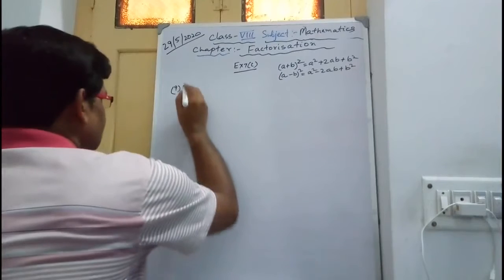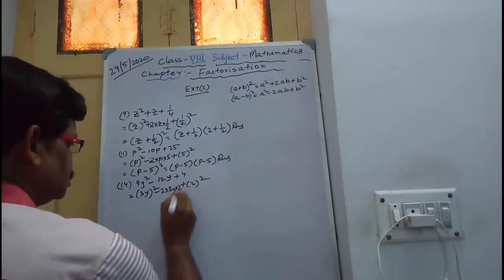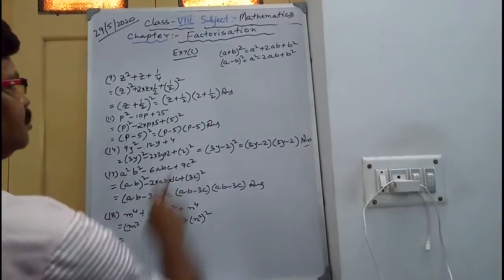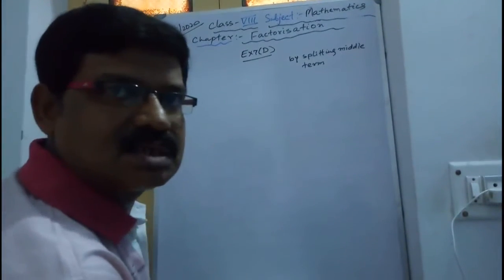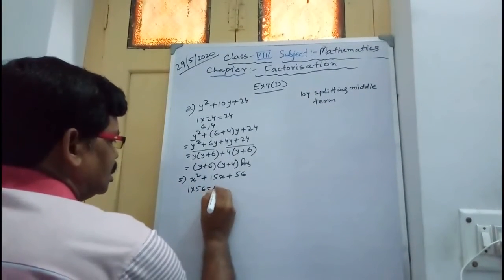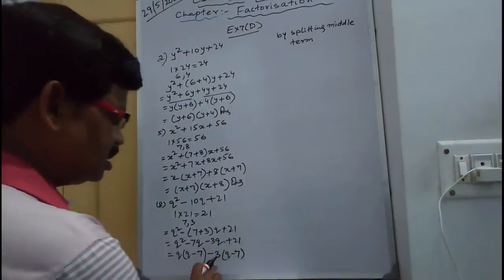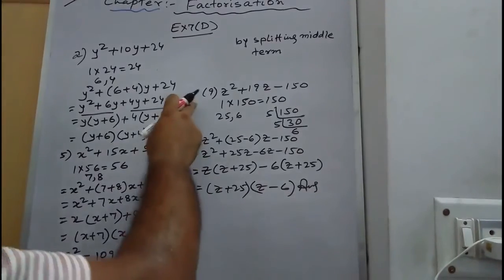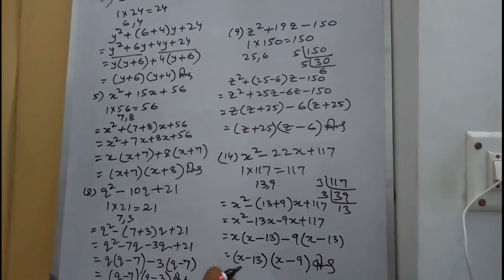28 May 2020